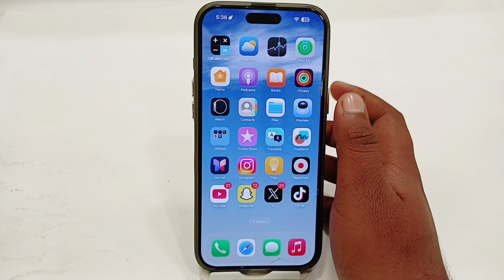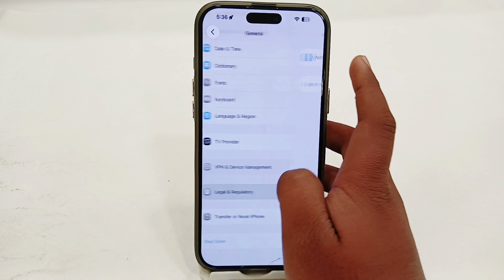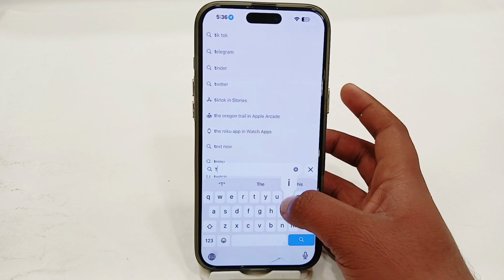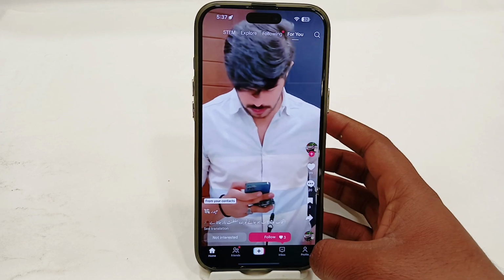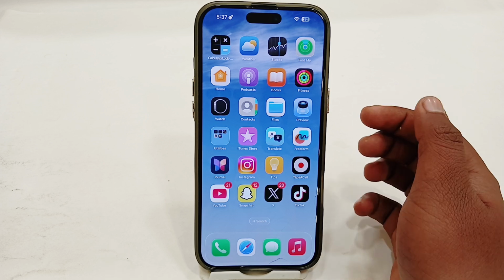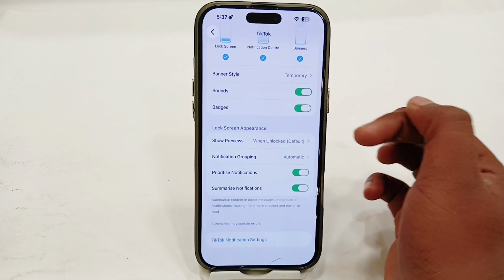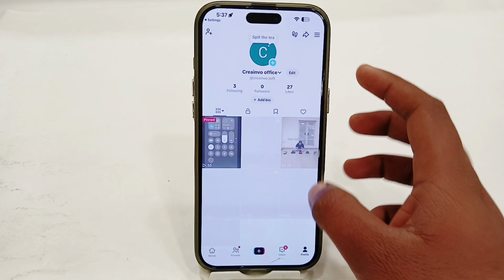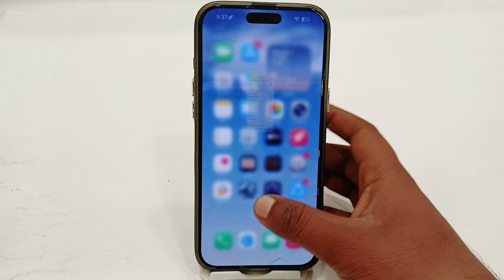How to Fix TikTok Inbox Notifications Not Showing on iPhone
Are you missing important messages or activity alerts in your TikTok inbox? In January 2026, following the iOS 26.2 update, many iPhone 17 and 16 users are experiencing a "Notification Sync" error where the red badge or push alerts fail to appear. This updated tutorial covers the definitive 2026 fixes, including the "Inbox Filter" reset, the Background App Refresh handshake, and how to fix the "Silent Push" bug that hides notifications while you're actively using the app.

In this video, we cover:

The Inbox Filter Reset: How to tap Inbox  All Activity and toggle the categories (Likes, Comments, Mentions) to force the app to re-index your notifications.

The iOS 26.2 "In-App" Toggle: How to find the new 2026 path in Settings and Privacy  Notifications  In-app notifications and why this menu often overrides your system settings.

Background App Refresh: Why TikTok needs to be "Always On" in Settings  General  Background App Refresh to deliver real-time inbox pings in iOS 26.

Clearing the TikTok Cache: How to go to Settings and Privacy  Free up space to clear the "Notification Cache" that can prevent new messages from showing up.

The "Focus Mode" Exception: How to add TikTok to your Allowed Apps list in the 2026 Focus/Do Not Disturb settings so alerts aren't silenced.

Offloading the App: A step-by-step for the iPhone 17—how to "Offload" the app in System Settings to fix deep software glitches without losing your drafts or login info.